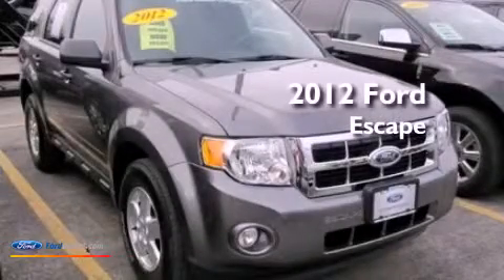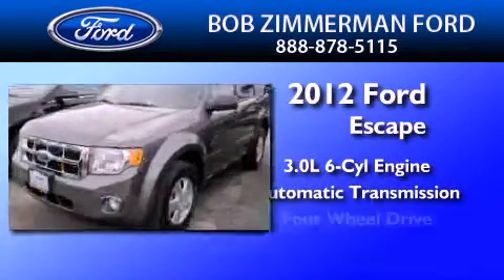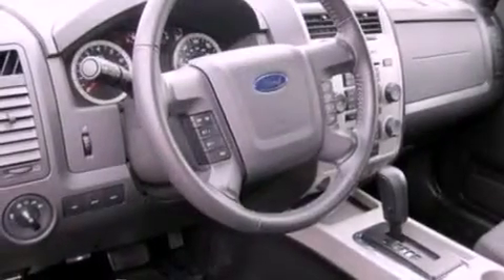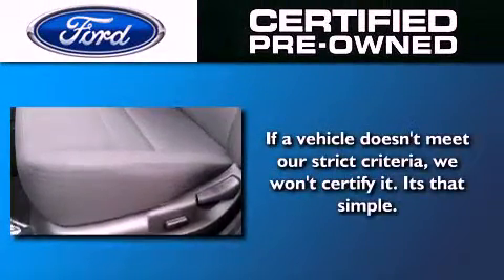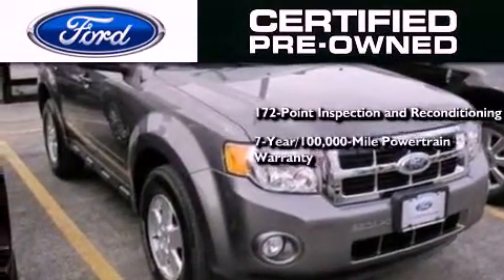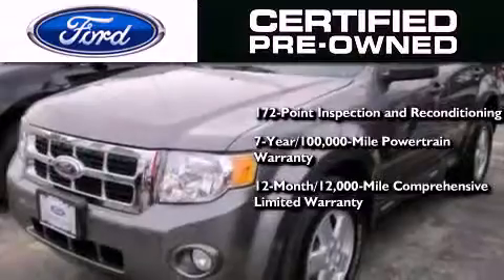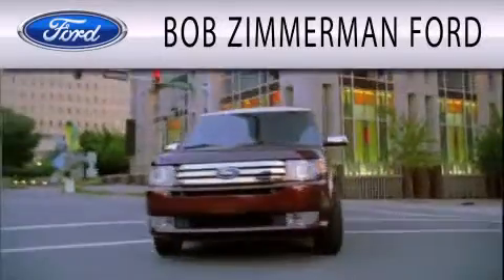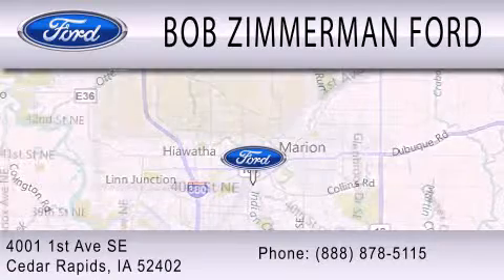Used 2012 FORD ESCAPE Cedar Rapids IA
Year : 2012
 Make : FORD
 Model : ESCAPE
 Engine : 3.0L V6 24V MPFI DOHC FLEXIBLE FUEL
 Trans . : 6-SPEED AUTOMATIC
 Exterior : GRAY
 Miles : 17,423
 Interior : CHARCOAL BLACK
 Stock : 19618

 4001 First Ave S E